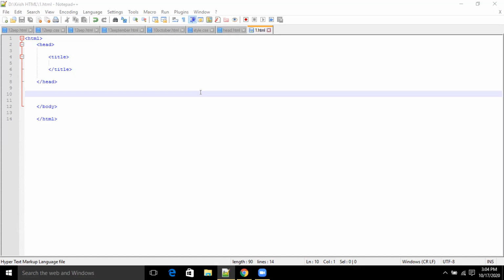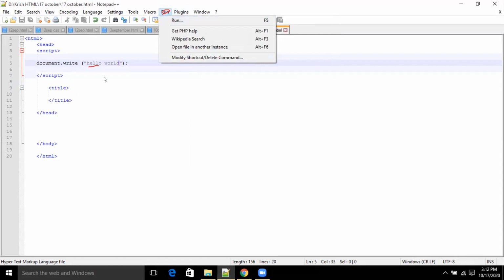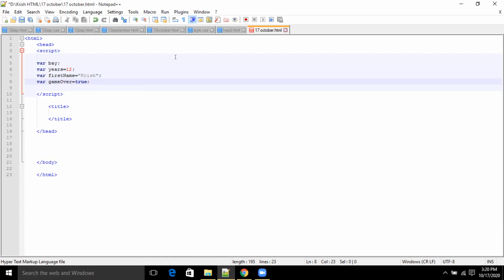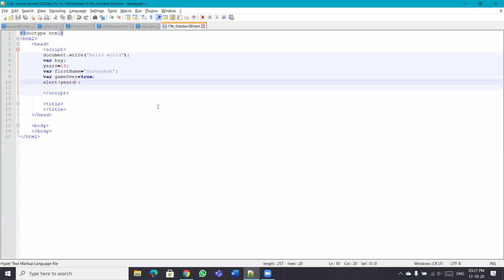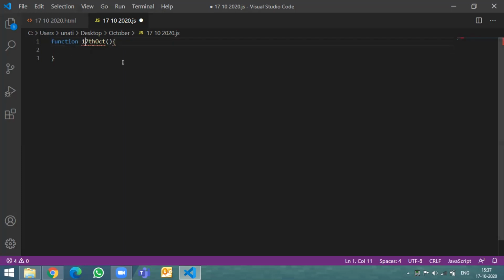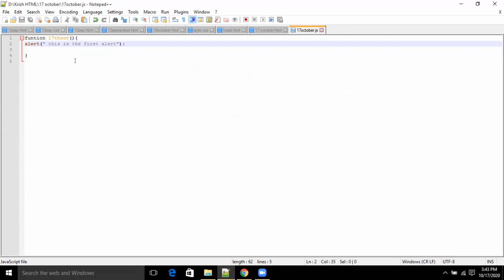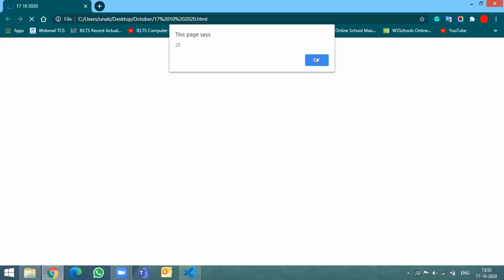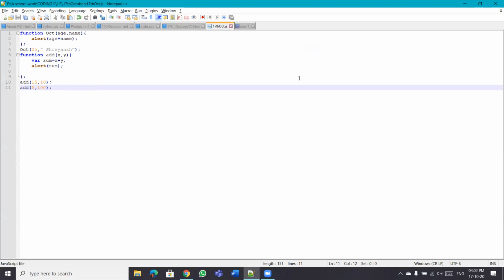Javascript Introduction - Statements and Variable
Visit Prepcoder.com to learn to code for kids. In this video, Kids learned about statements and variables in Javascript.